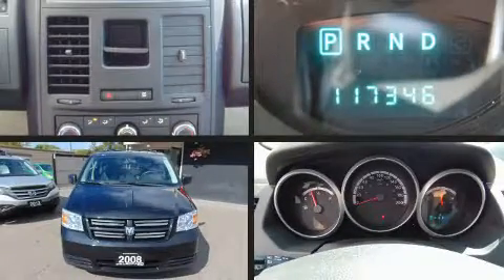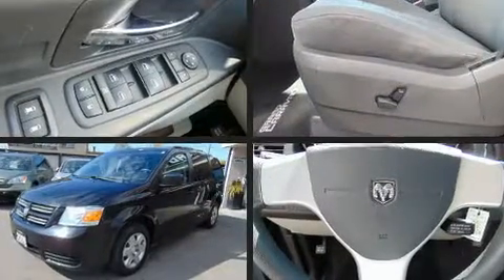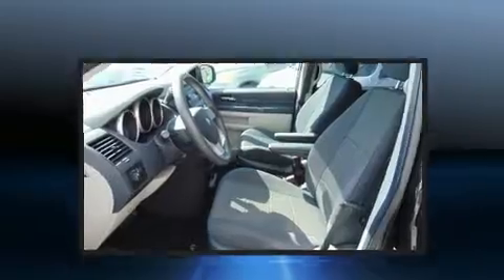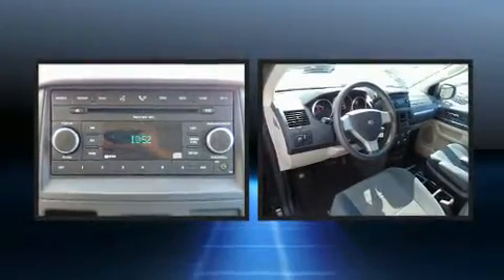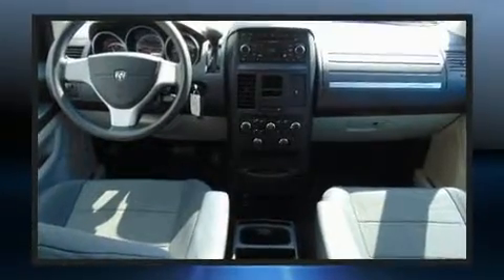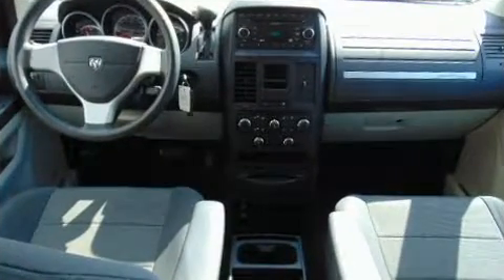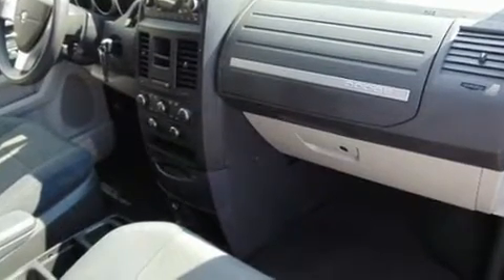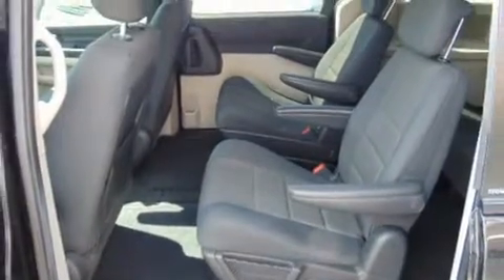2008 Dodge Grand Caravan in Mississauga, ON L5A 1X4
Come test drive this 2008 Dodge Grand Caravan. It features an automatic transmission, front-wheel drive, and a 3.3 liter 6 cylinder engine. All of the premium features expected of a Dodge are offered, including: delay-off headlights, a rear window wiper, air conditioning, tilt steering wheel, power windows, an overhead console, and much more. Storage solutions are integrated throughout the interior, demonstrating thoughtful attention to detail. Third row seats provide an even greater maximum passenger capacity. Dodge ensures the safety and security of its passengers with equipment such as: dual front impact airbags, head curtain airbags, traction control, brake assist, ignition disabling, and 4 wheel disc brakes with ABS. For added security, dynamic Stability Control supplements the drivetrain. We know that you have high expectations, and we enjoy the challenge of meeting and exceeding them! Stop by our dealership or give us a call for more information.